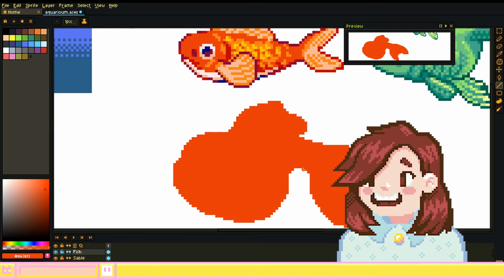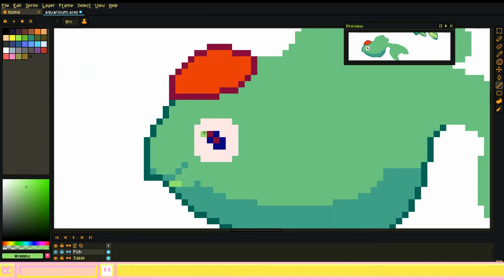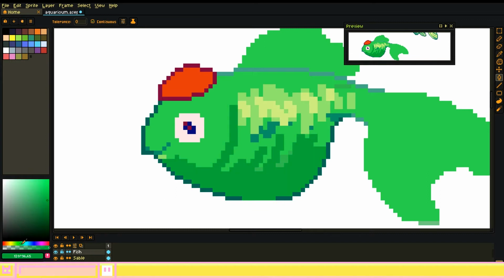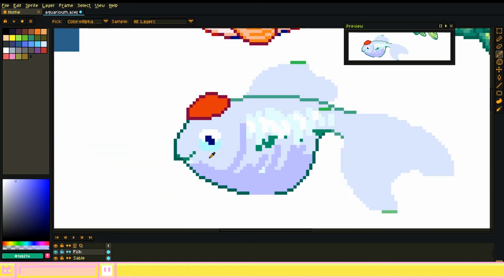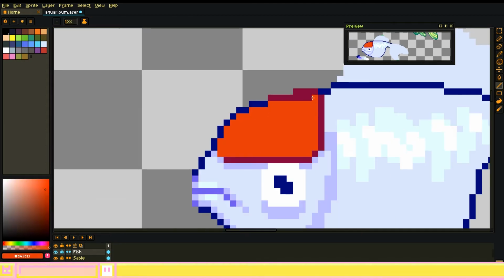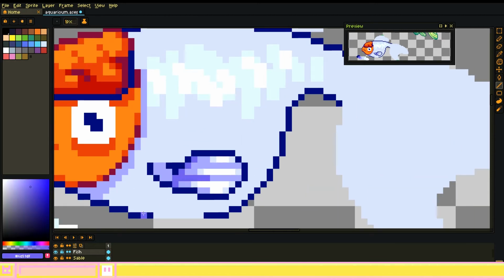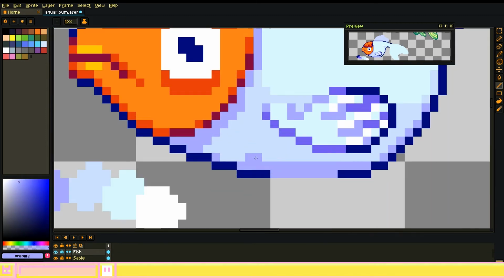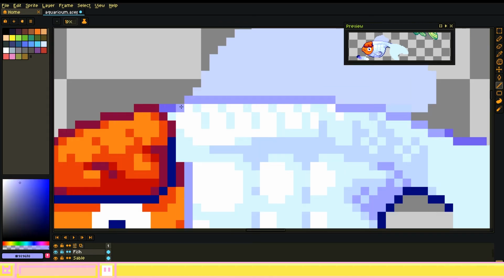Making a Fish Sprite in Aseprite - Pixel Art Timelapse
In today's video I am making a fish in pixel art using Aseprite, this was for my underwater project as well as my hippocampus but it ended up not going in the final piece because I couldn't fit all the fishes inside the canvas.